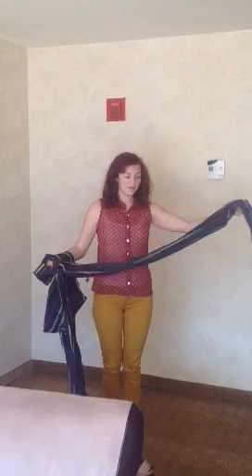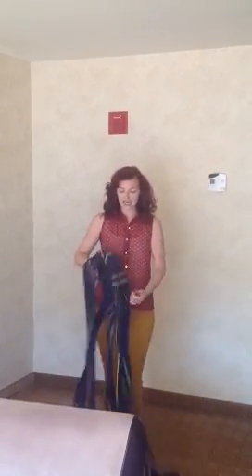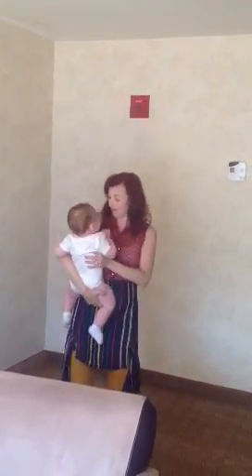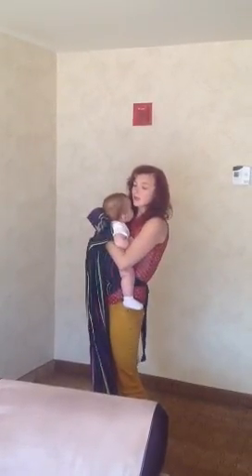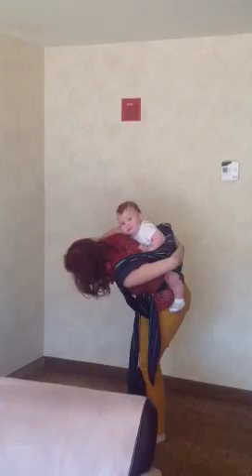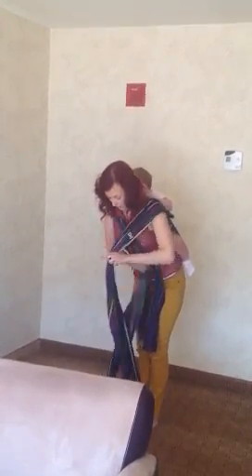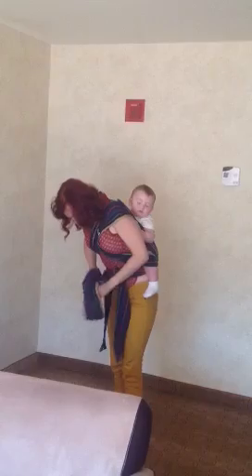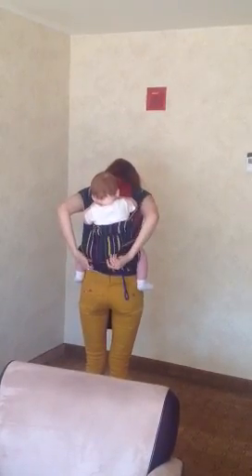How to do a back carry using a didytai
Xza from The Mommy Dialogues shows us how to use didytai for a back carry. The didytai she is using is the new, longer version of Didymos WCMT is the Lisa pattern.